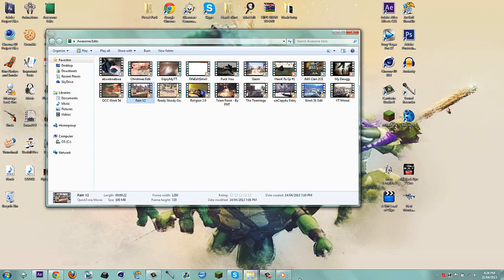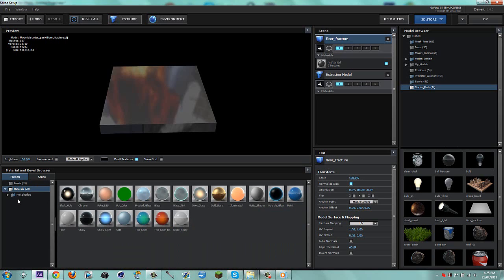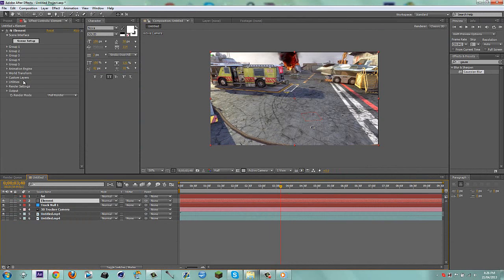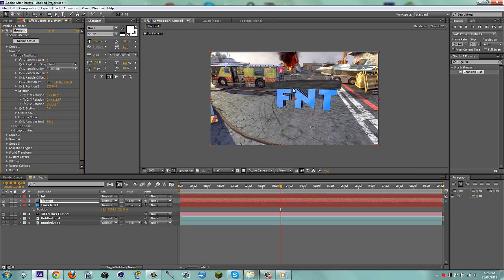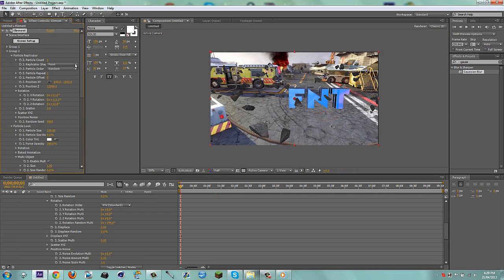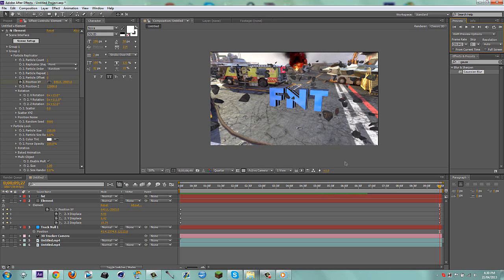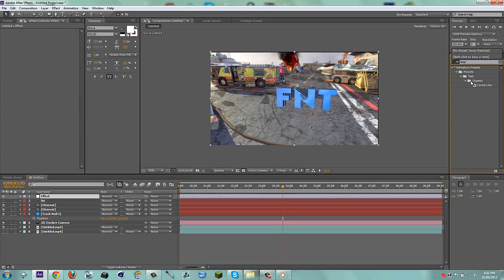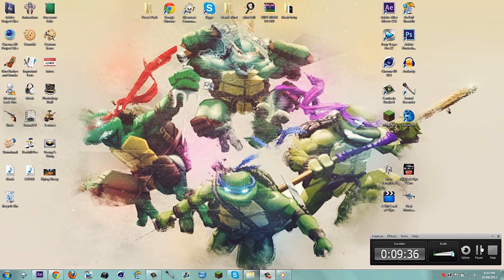Motion Tracked Fractured Rocks: After Effects Tutorial (Read Desc)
Lets hit 45 Likes for the second version of this!

Hey guys, sorry for no upload yesterday, didnt really have enough time, but today ive got a tutorial on the motion tracked rocks, please enjoy!!

Also, my Rain Edit is approaching 100 likes, you guys wanna tap that to 100? ;)
ill give you a hug. maybe.

Anyways, thanks bros!

-Harry